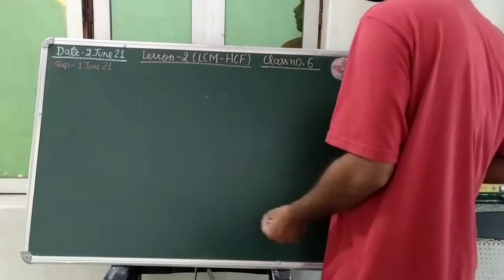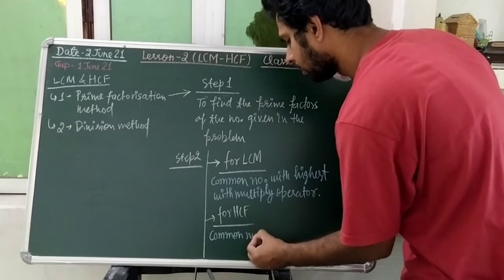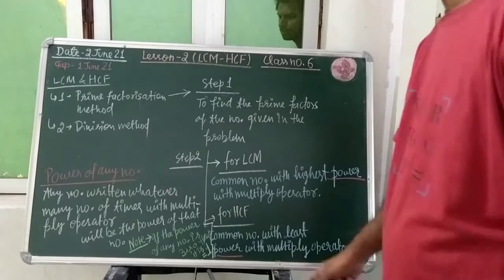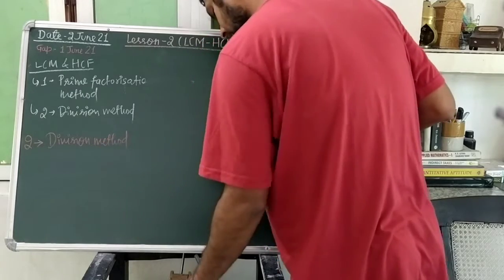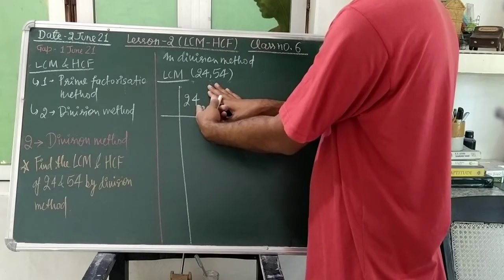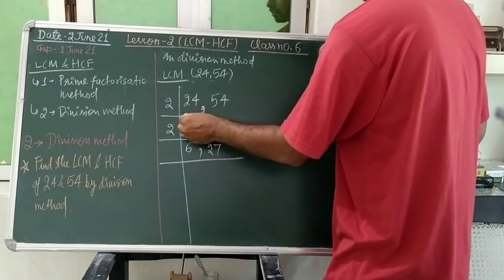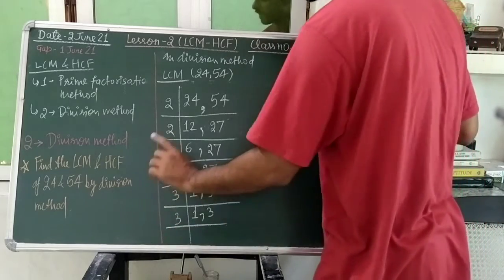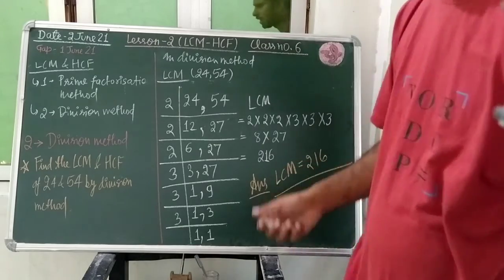LCM HCF class no 6